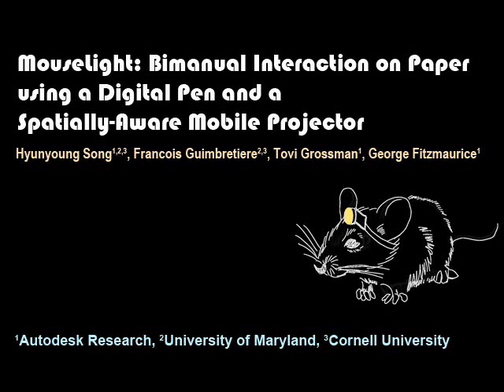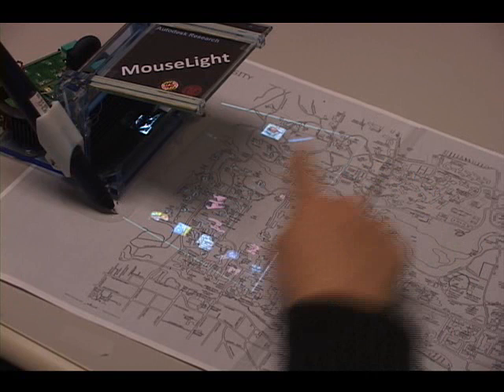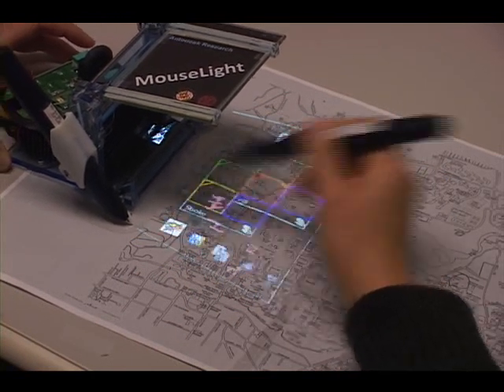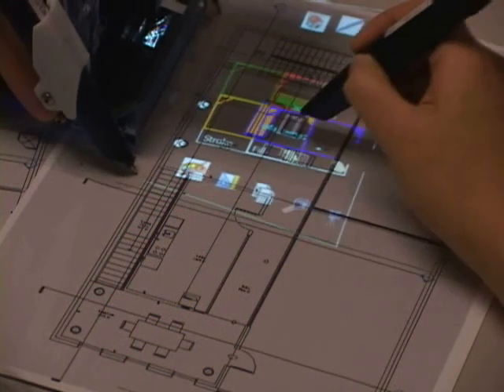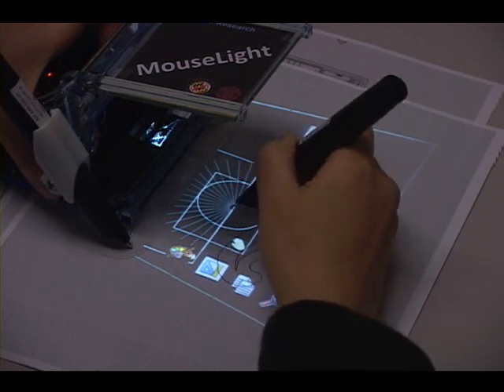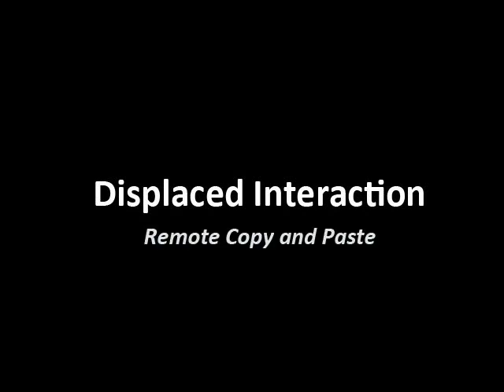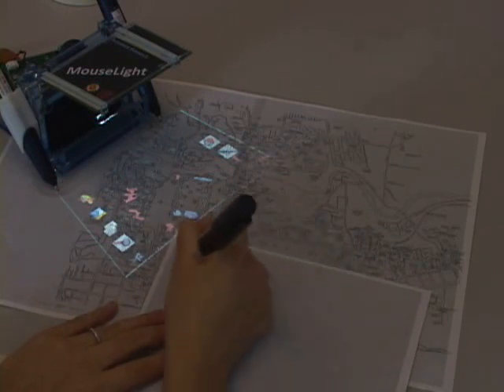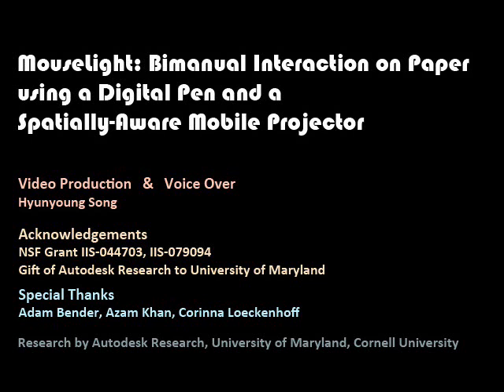MouseLight: Bimanual Interaction on Digital Paper using a Pen and a spatially-aware Mobile Projector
MouseLight is a spatially-aware standalone mobile projector with the form factor of a mouse that can be used in combination with digital pens on paper. By interacting with the projector and the pen bimanually, users can visualize and modify the virtually augmented contents on top of the paper, and seamlessly transition between virtual and physical information. We present a high fidelity hardware prototype of the system and demonstrate a set of novel interactions specifically tailored to the unique properties of MouseLight. MouseLight differentiates itself from related systems such as PenLight in two aspects. First, MouseLight presents a rich set of bimanual interactions inspired by the ToolGlass interaction metaphor, but applied to physical paper. Secondly, our system explores novel displaced interactions, that take advantage of the independent input and output that is spatially aware of the underneath paper. These properties enable users to issue remote commands such as copy and paste or search.

(to be presented at CHI'2010)